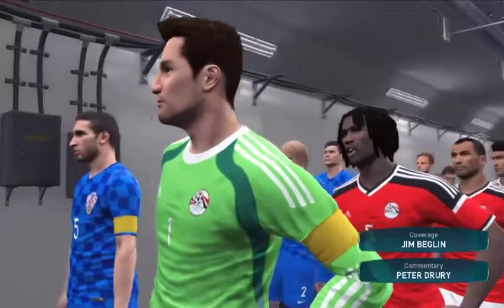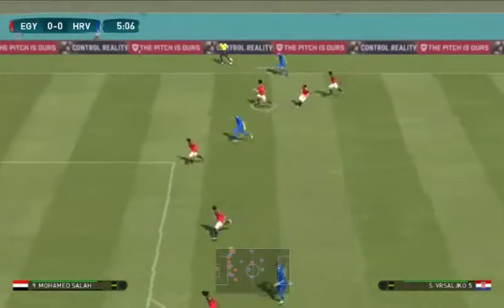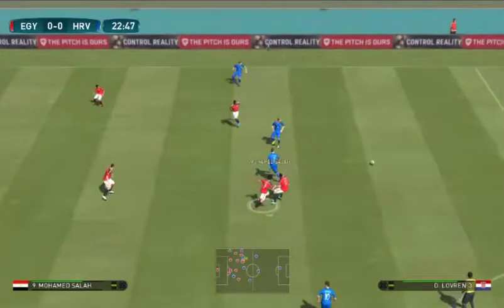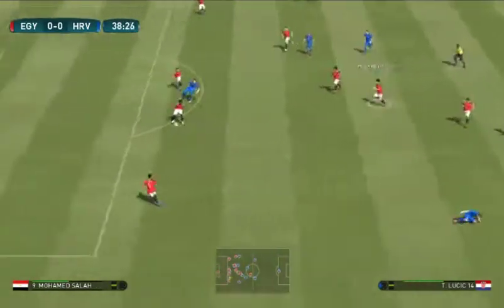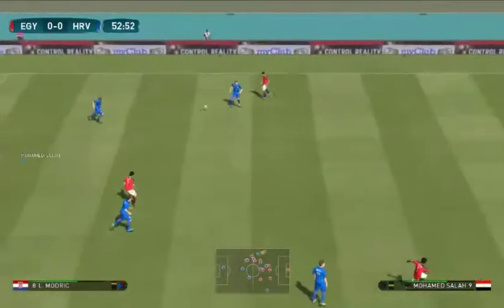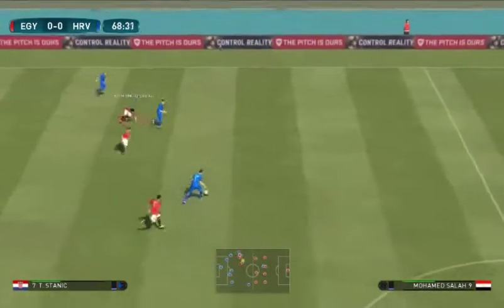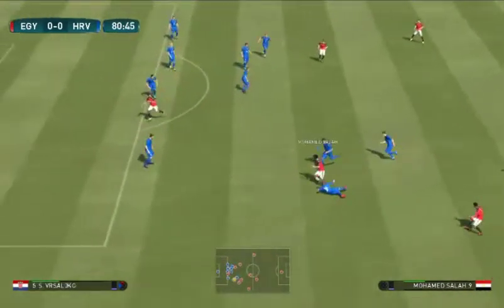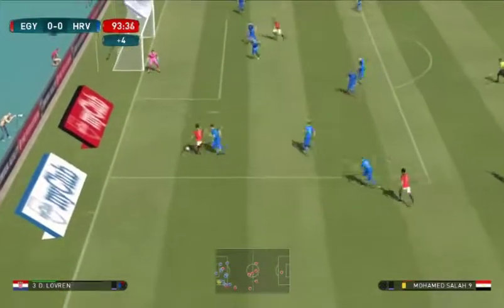Mohamed Salah Egypt vs croatia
become a legend pes 2017
|| Mohamed Salah ||
Egypt vs croatia
International Friendly Match